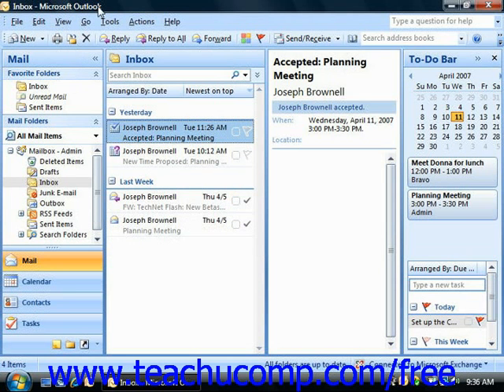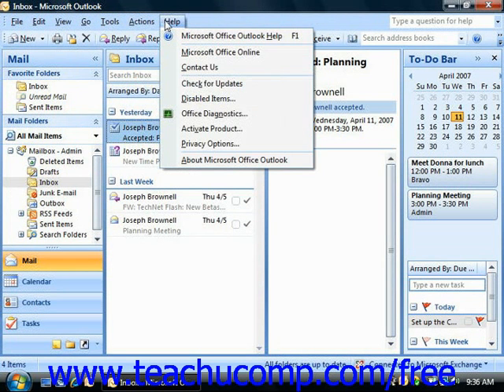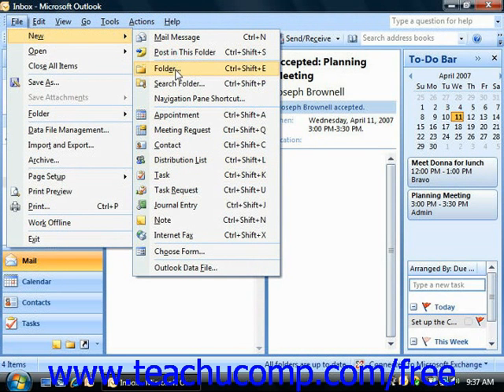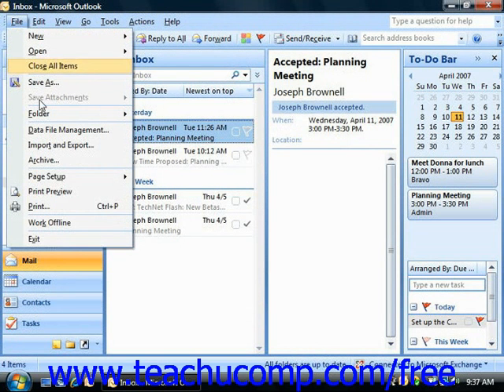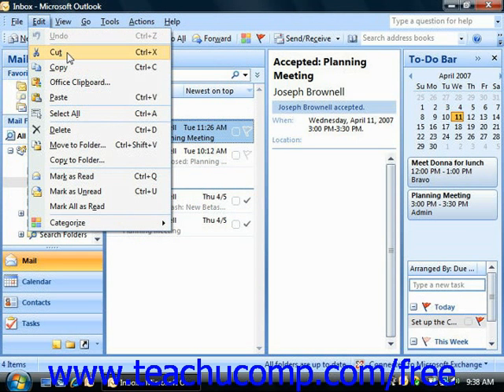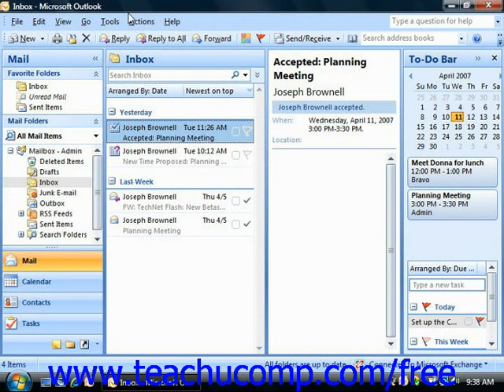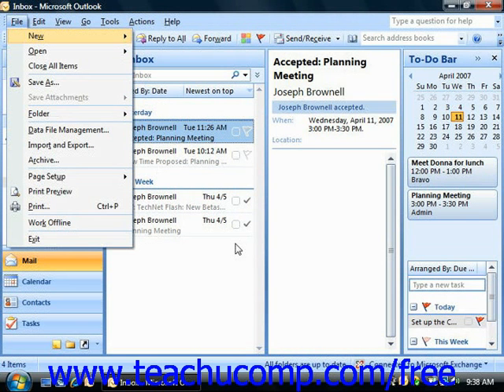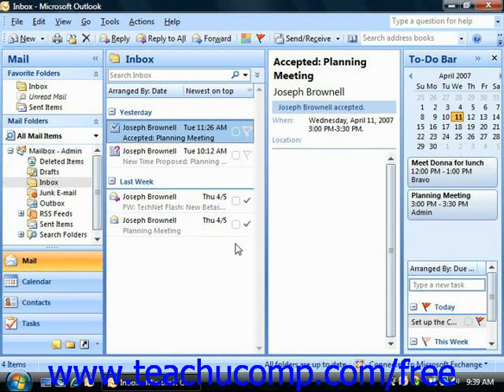Outlook 2010 Tutorial The Menu Bar-2007 Microsoft Training Lesson 1.4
Learn about the menu bar in Microsoft Outlook - the most comprehensive Outlook tutorial available. Visit us today!